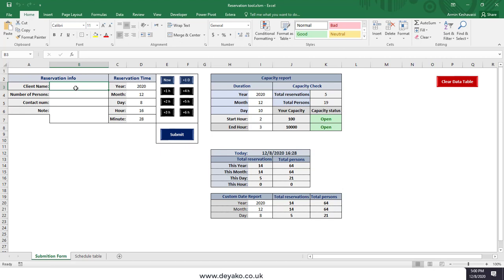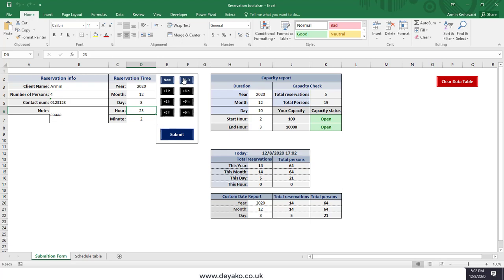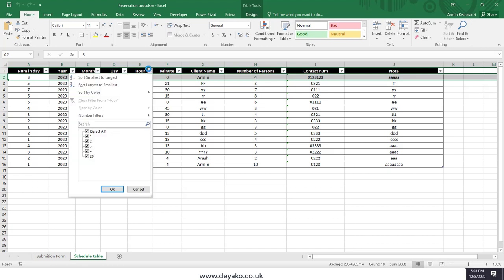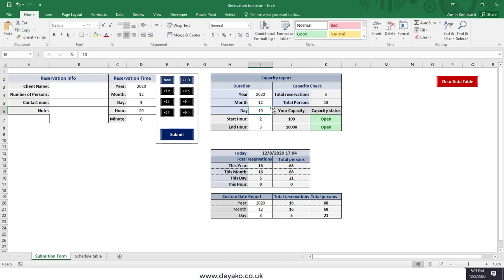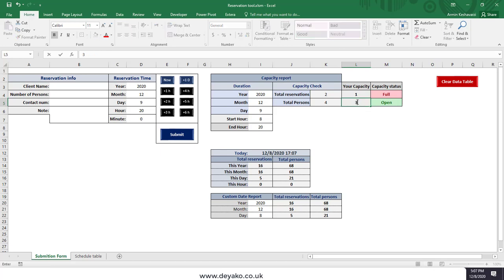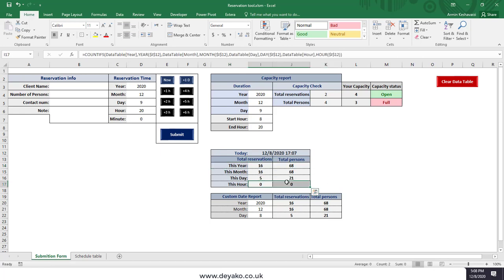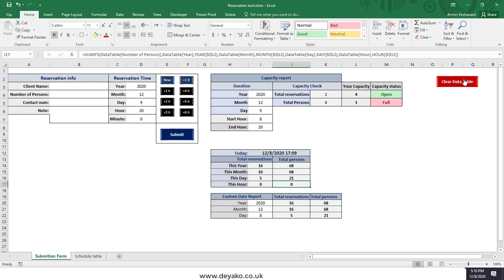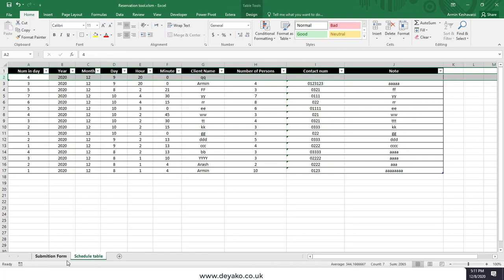Reservation Software - good for restaurant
This Excel file help keep and check the reservation data in simple and efficient manner, which is really good for restaurant and all places that need to reserve services for clients.